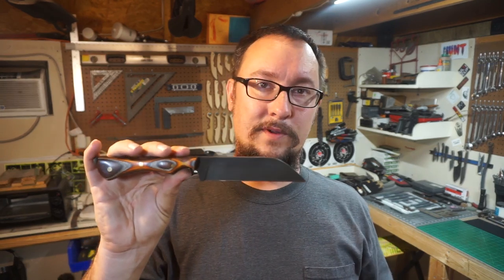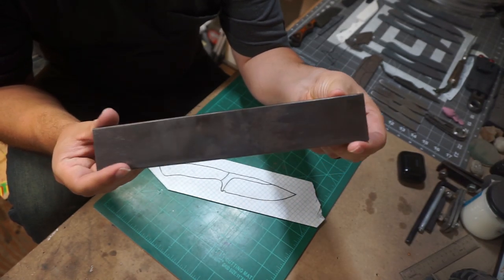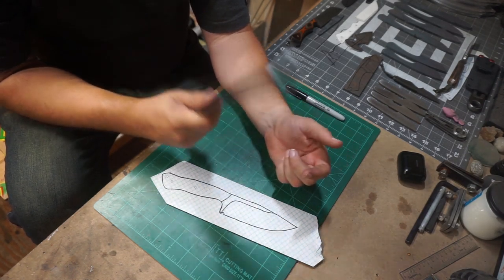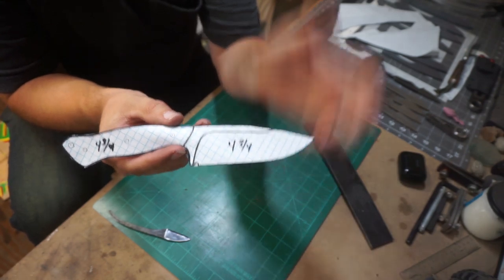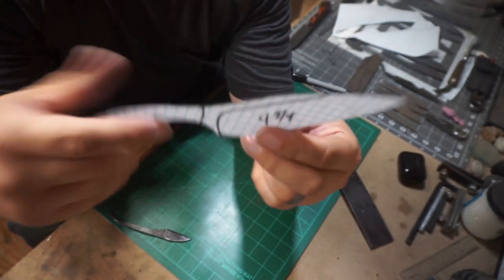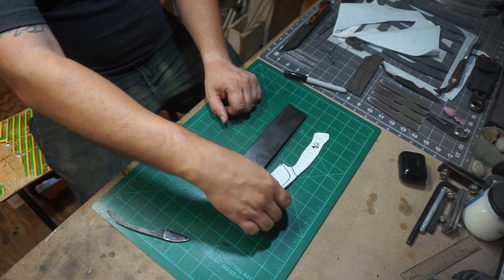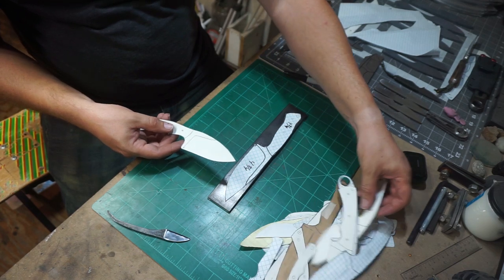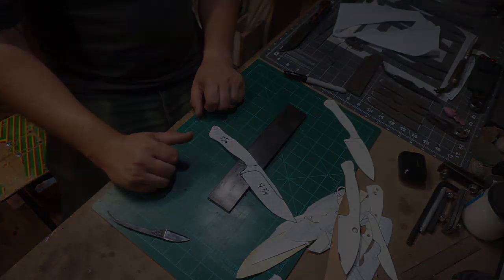Let's Start The Hunter Knife Build | Knife Making | Daily Vlog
Today we are doing episode 48 of the daily Vlog, I know a lot of people are at home because of all this Covid 19 stuff so I figured I would release a daily Vlog. Tell me what y'all think about it.

Camera: Sony a5100

Banjo Music By:
"Shady Grove" by Shake That Little Foot